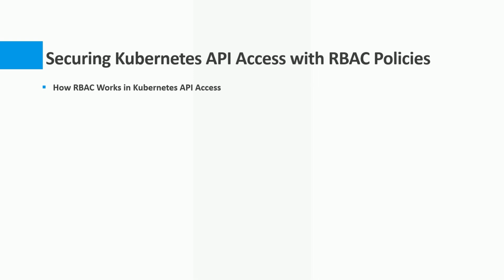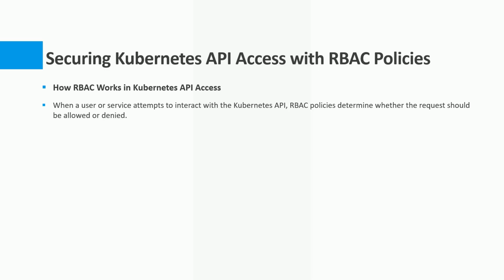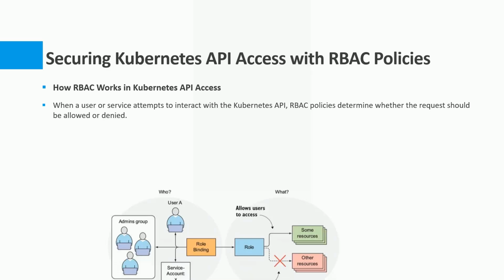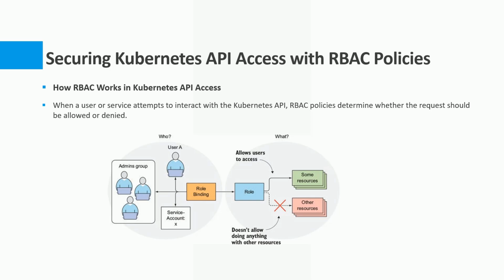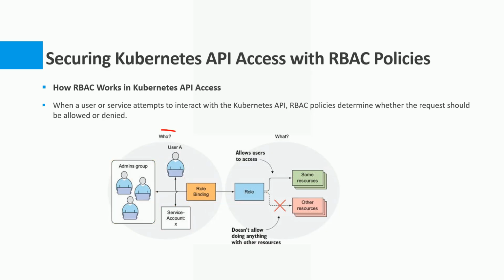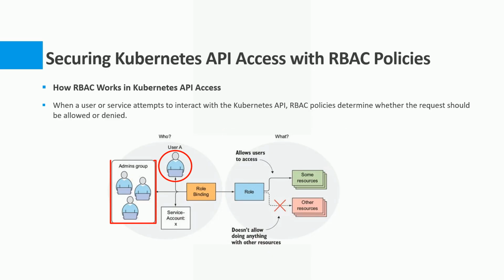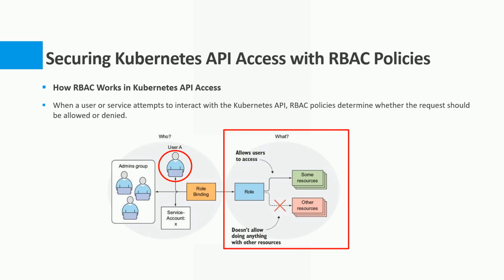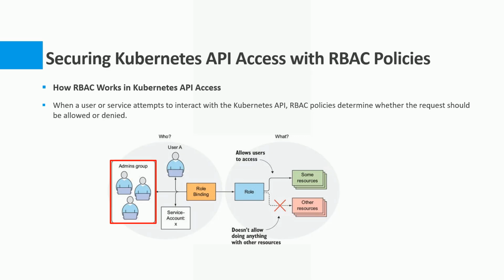How RBAC works in Kubernetes API Access? - 10